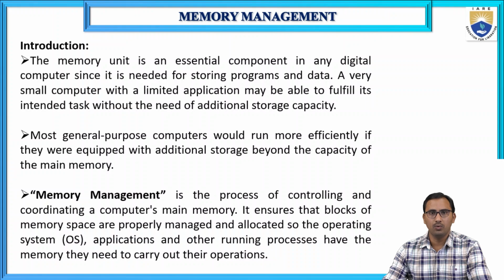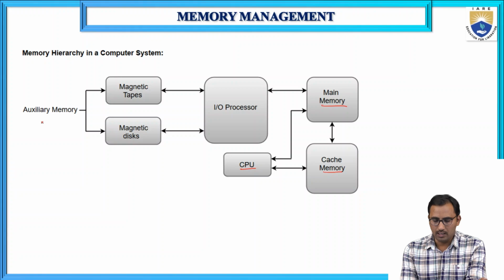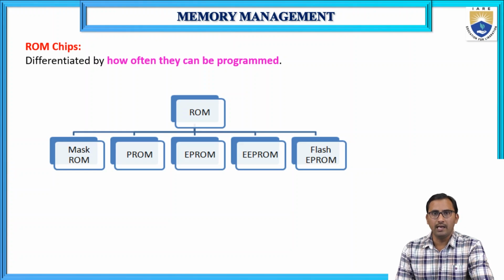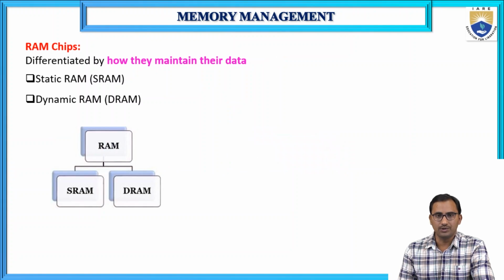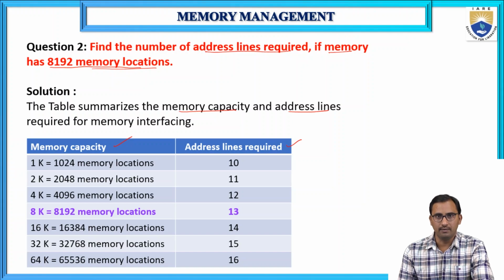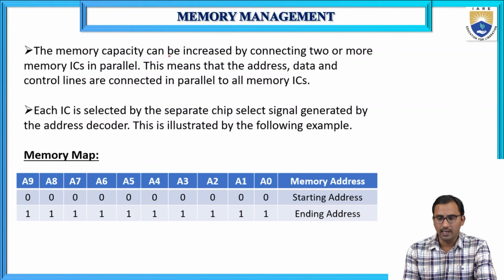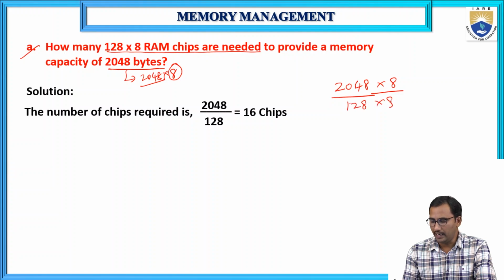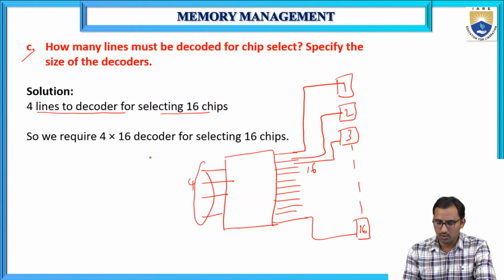Problem Solving on Memory Management by Mr. S Lakshmanachari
Problem Solving on Memory Management by Mr. S Lakshmanachari | IARE

Telangana, India.